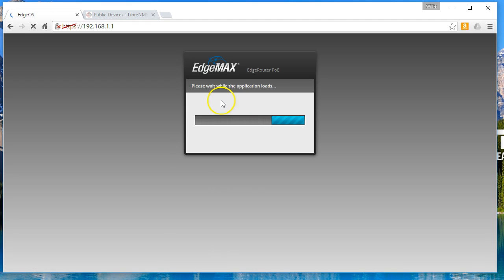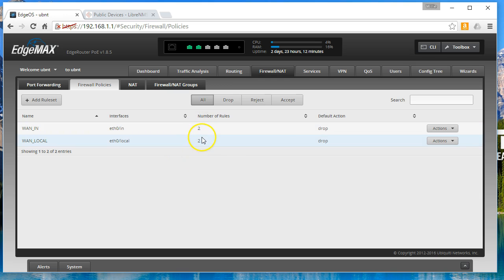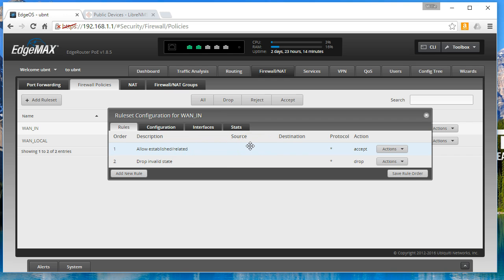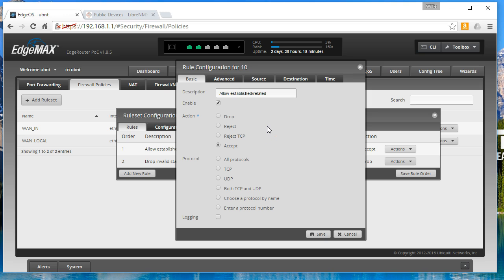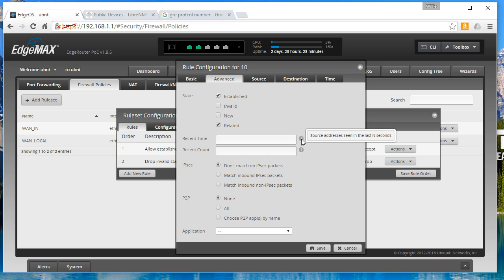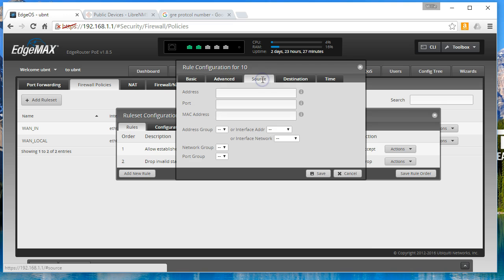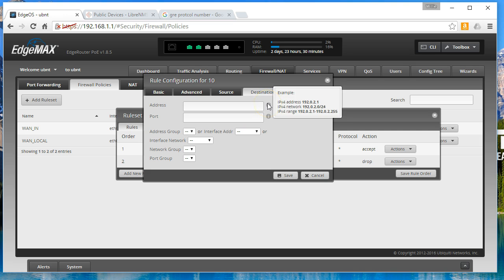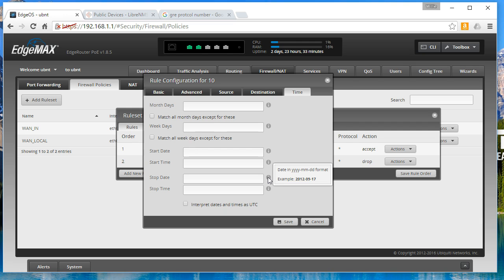EdgeOS Firewall Interface Overview -EdgeRouter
In this EdgeOS Firewall Deep Dive Part 1 we will tour the GUI and talk about all the options in the firewall policy.  This will help you to be familiar with the options and terminology when we start creating firewall rules in the next video.

Ubiquiti defines a firewall policy as:

A firewall policy is a set of rules with a default action.
Firewall policies are applied before SNAT (Source Network
Address Translation) and after DNAT (Destination Network
Address Translation).

We are going to be learning how to create the firewall policies in the upcoming videos.

This video was long enough that I am going to cut the next few into more videos that are shorter.